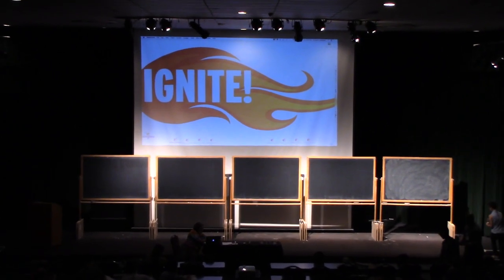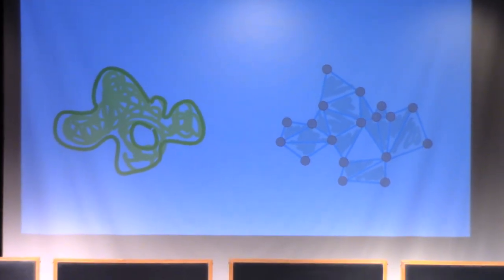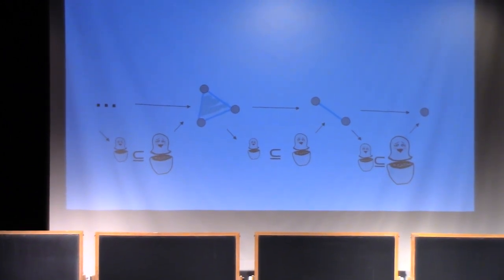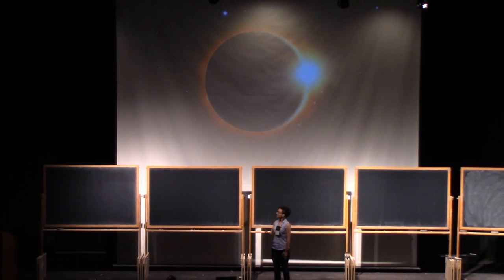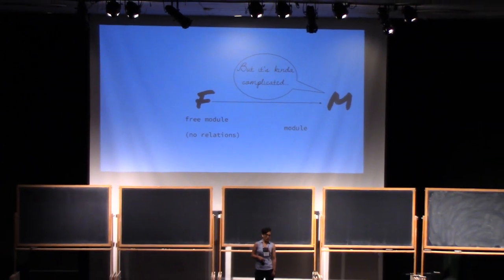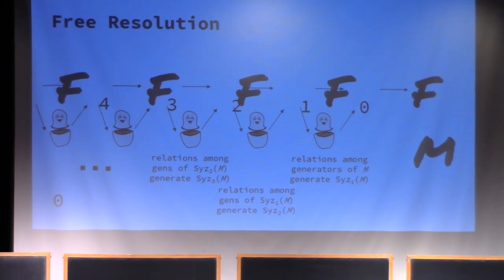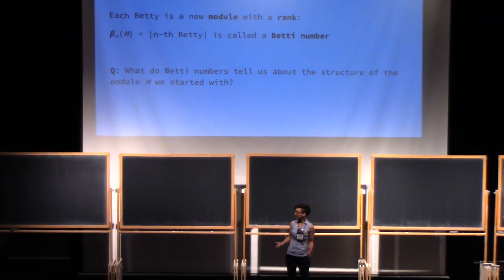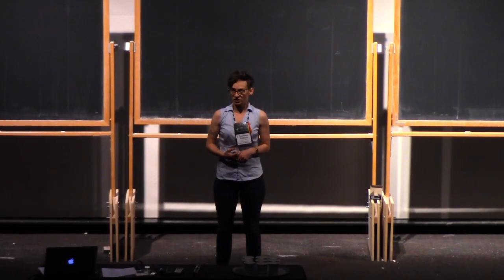Courtney Gibbons, Mysterious Mathematical Object Syzygy, PCMI Ignite!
What makes mathematicians and mathematics educators passionate? What IGNITES us?

Join Courtney Gibbons from Hamilton College for "Mysterious Mathematical Object Syzygy".

Ignite presentations at the 28th annual PCMI Summer Session taking place July 1–21, 2018, at the Prospector Conference Center in Park City, Utah. The residential, three-week Summer Session is the flagship activity of the IAS/Park City Mathematics Institute (PCMI), an outreach program of the Institute for Advanced Study. The 2018 research theme is Harmonic Analysis.